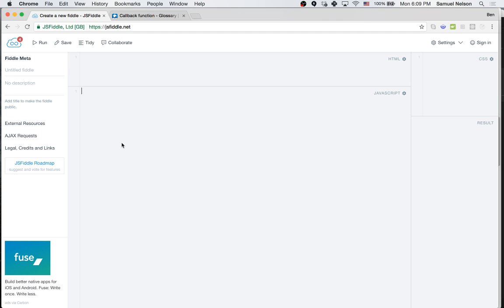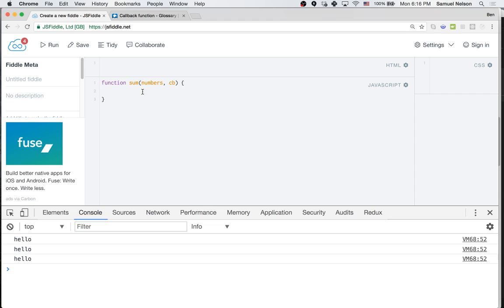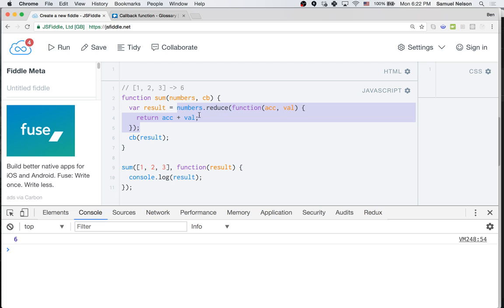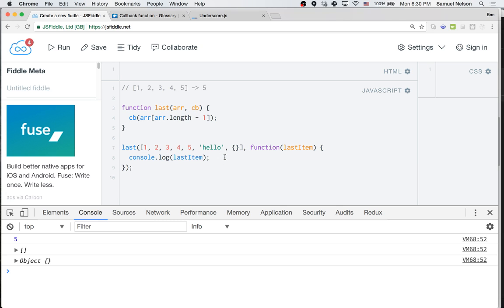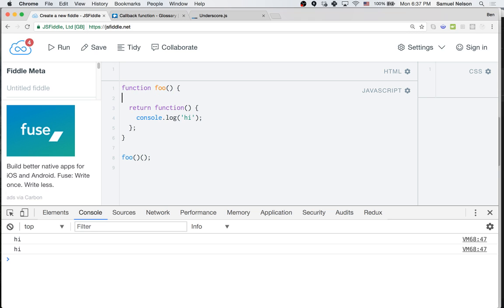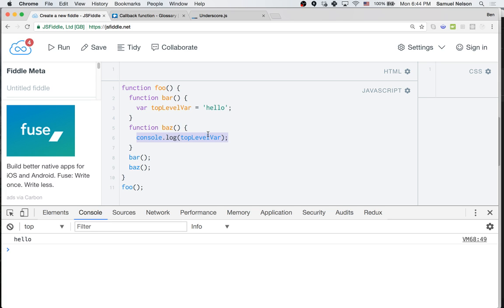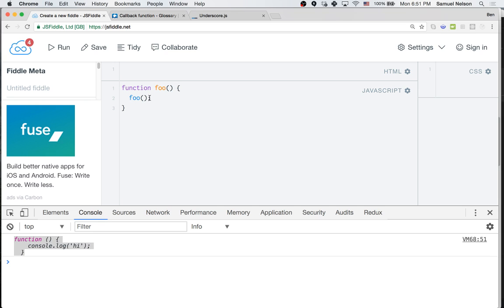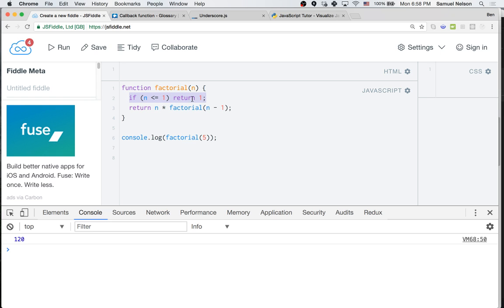LambdaSchool Mini Bootcamp Lesson 8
callbacks